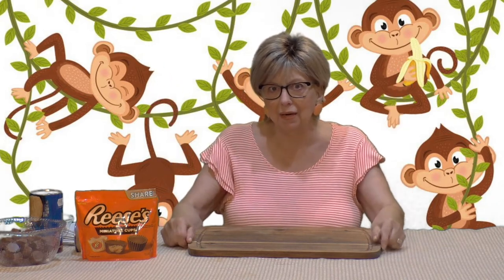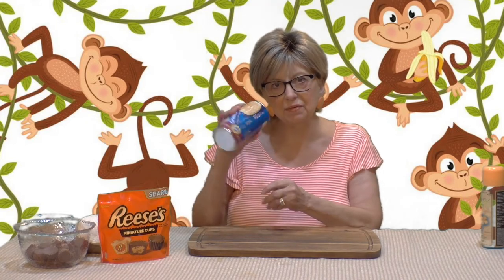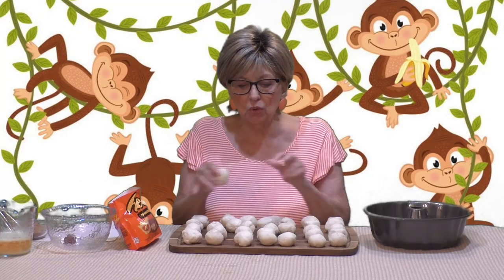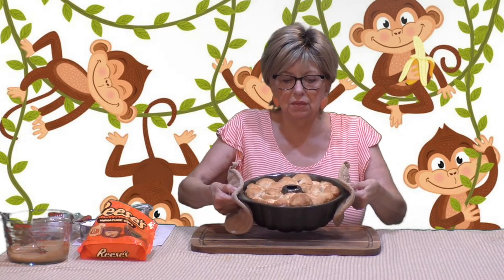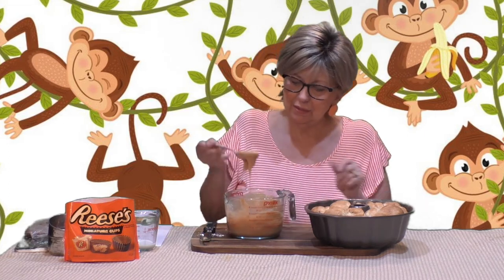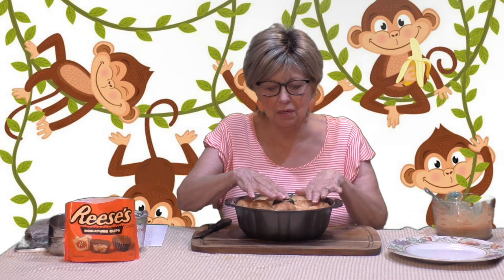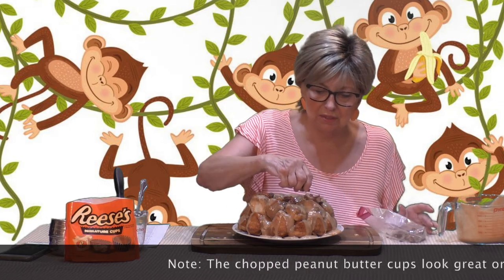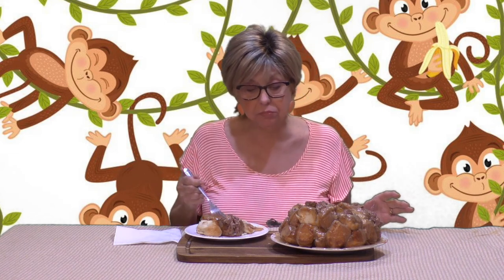Reeses Peanut Butter Cup Monkey Bread. A Tik Tok favorite! So easy and so good!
This is one awesome peanut butter dessert! You won't believe something so decadent could be so easy to make. Below is the recipe for the
Reese's Peanut Butter Monkey Bread. I hope you will give it a try.
Enjoy, Dolores

REESE'S PEANUT BUTTER CUP MONKEY BREAD

You will need a 10 cup Bundt pan prepared with non-stick spray.

{reheat oven to 325 degrees.

Ingredients for Monkey Bread:
1 - 16 oz. packages of refrigerated biscuits for a total of 16 biscuits.
(I used the Pillsbury Grands)
32 Mini Reese's Peanut Butter cups
3/4 cup melted butter
3/4 cup brown sugar

Peanut Butter Glaze:
2 cups confectioners sugar
1/2 cup creamy peanut butter - Melted
1/4 to 1/2 cup of milk

Optional:
10 to 15 mini peanut butter cups chopped to garnish

Bake at 325 degrees for 40 to 50 minutes.
Follow the instructions in the video.

Note: Individual servings can be reheated in the microwave for 20 to 30 seconds.

If not I would greatly appreciate it.
It will help my channel to grow.

AMAZON PRODUCTS I USE AND ENJOY:

Petal Bundt Pan

Rose Bundt Pan

Manual Chopper With Cord

Magnetic Measuring Spoons

DASH Dog Treat Maker

Farberware Meat/Potato Masher

Buttermilk Powder

DASH Mini Waffle Maker for CHAFFLES

ChocZero Syrups

The following are Episodes 1 through 11 of the THE BEST OF THE
BUNDT series:

Link to Episode 2 of THE BEST OF THE BUNDTS series -

Link to Episode 3 of THE BEST OF THE BUNDTS series -

Link to Episode 5 of THE BEST OF THE BUNDTS series -

Link to Episode 6 of THE BEST OF THE BUNDT series -

Link to Episode 7 of THE BEST OF THE BUNDTS

Link to Episode 8 of THE BEST OF THE BUNDTS
ORANGE CARROT CAKE SUPER MOIST
BEST OF THE BUNDTS

Link to Episode 9 of THE BEST OF THER BUNDTS

Episode 10 of THE BEST OF THE BUNDTS

Link to Episode 11 of THE BEST OF THE BUNDTS